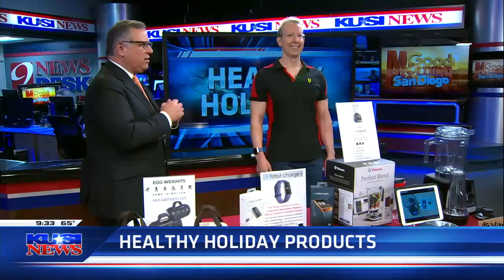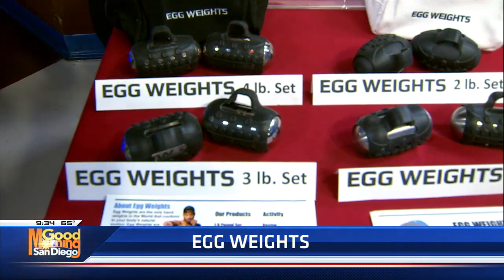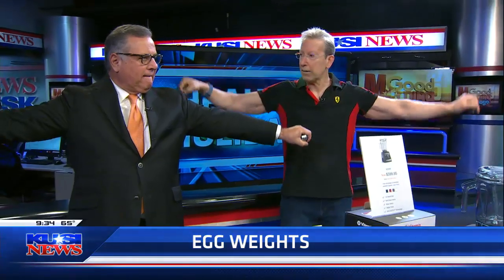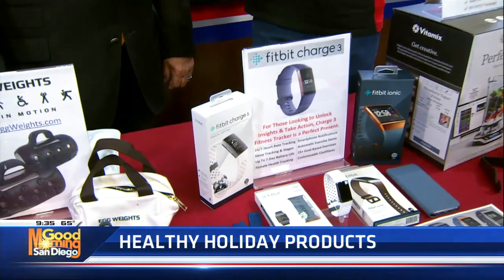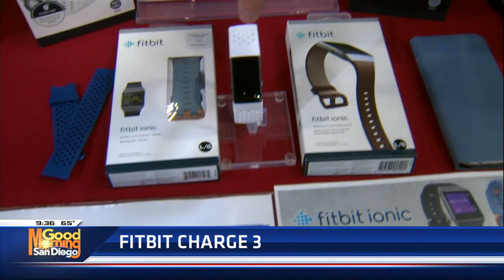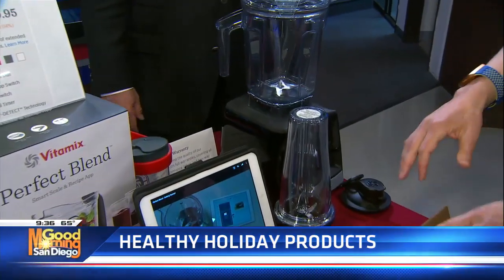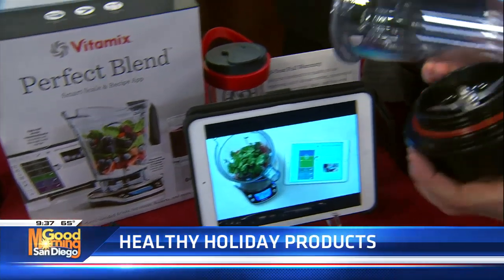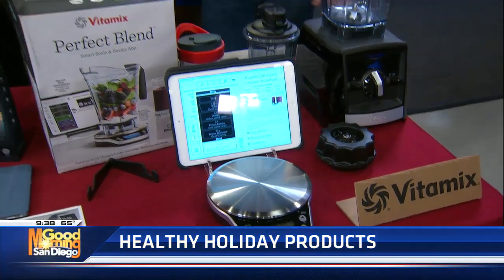Muscleman of Technology shows off healthy holiday products